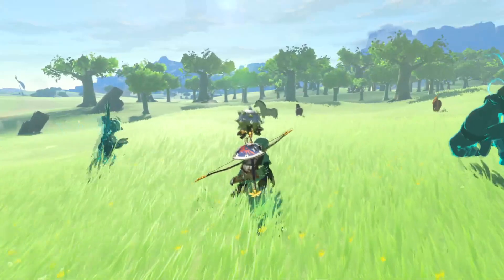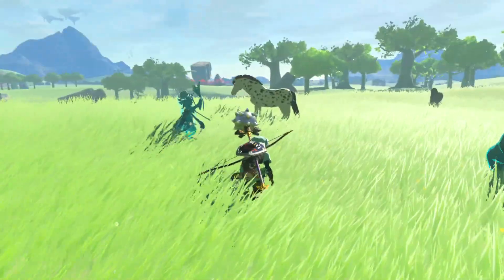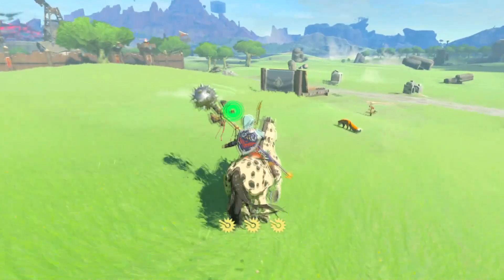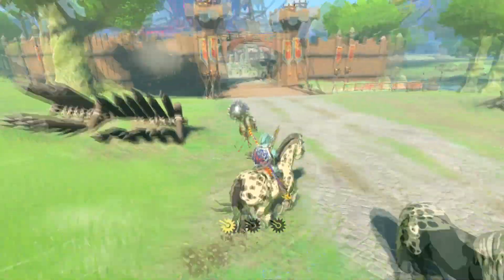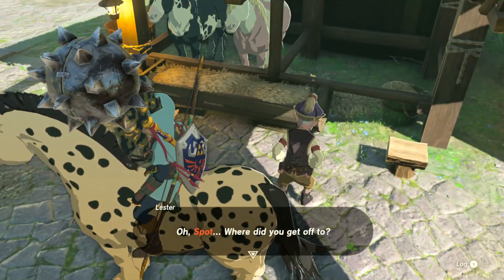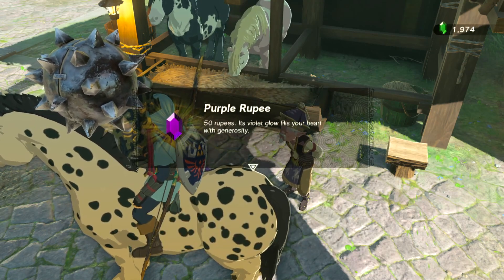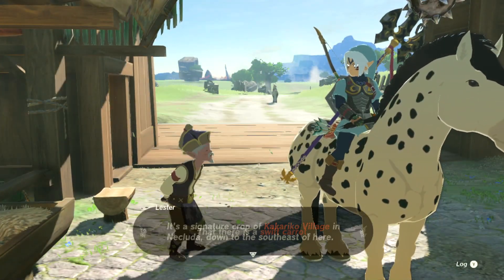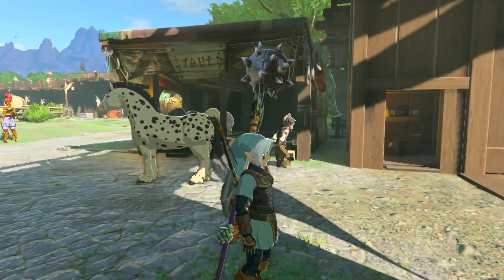Spotting Spot Side Quest Guide in Zelda Tears of the Kingdom (TOTK)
One of the things that makes Zelda Tears of the Kingdom so special is the side quest system. In this video, we'll show you how to find Spot Side Quest Guide in Zelda Tears of the Kingdom (TOTK).

If you're playing Zelda Tears of the Kingdom and you're looking for a hidden side quest, then you're in the right place! We'll show you how to spot Spot Side Quest Guide in Zelda Tears of the Kingdom (TOTK) so that you can start your journey to finding all of Zelda Tears of the Kingdom's secrets!
0:00 - Intro
0:08 - Spotting spot side quest